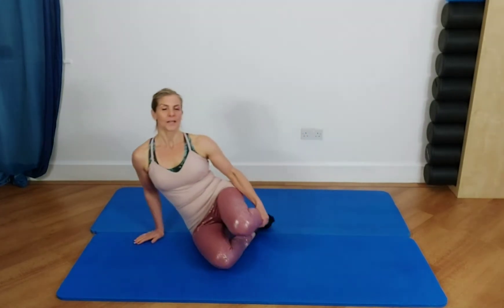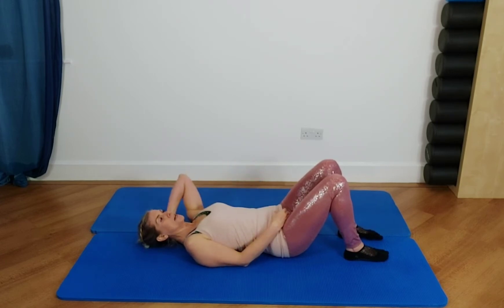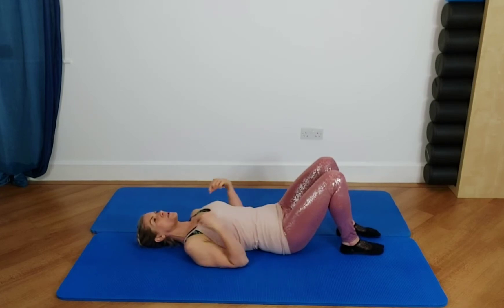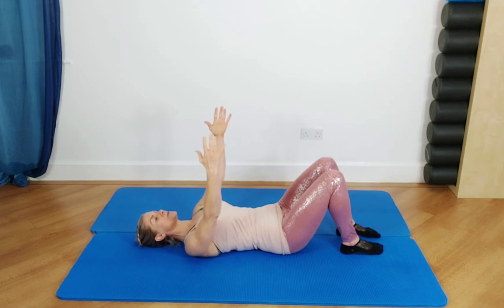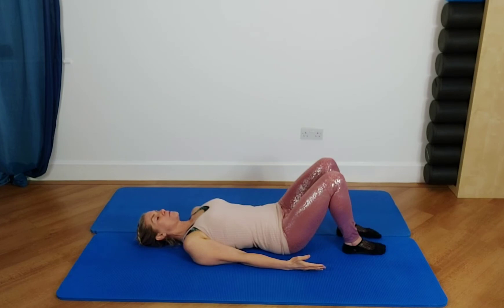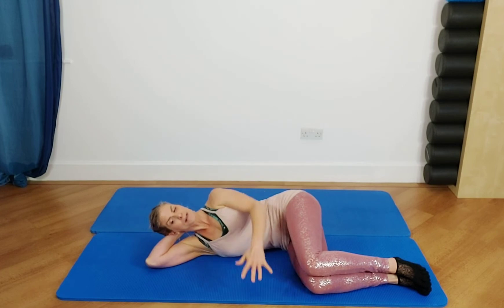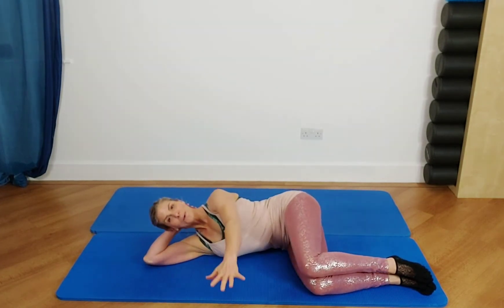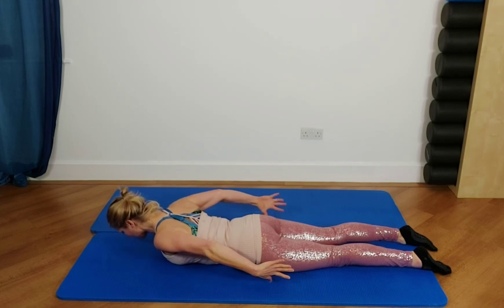Basic Pilates Exercise Workout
A 15 minute basic Pilates workout. This gentle workout can be used as a warm up, cool down or as a workout on it's own. A full body workout. Exercises featured include, breathing preparation, side laying rotation, cat stretch, hip roll to bridge, abdominal prep and back strengthening exercises.